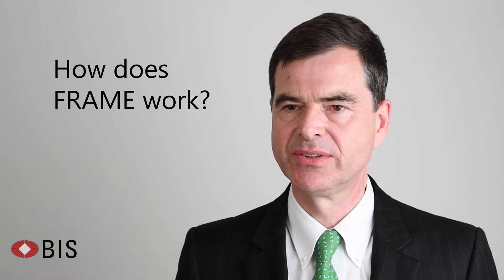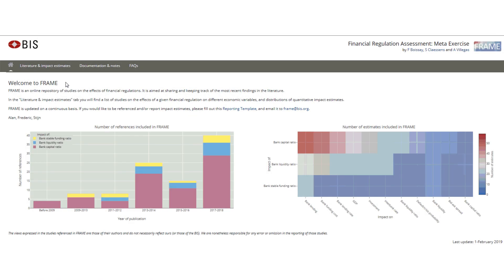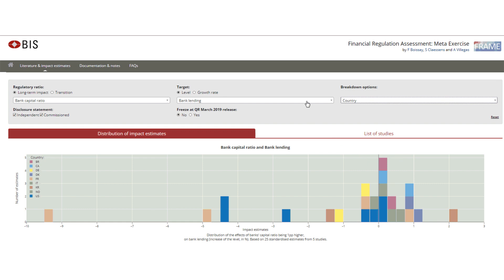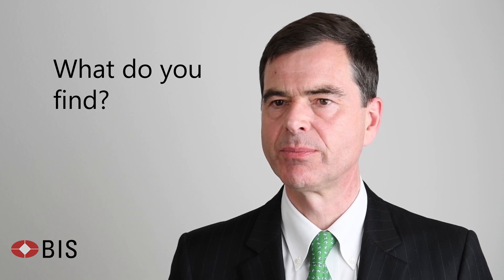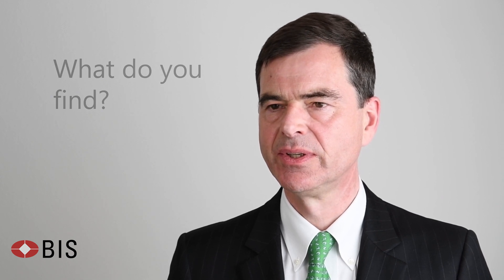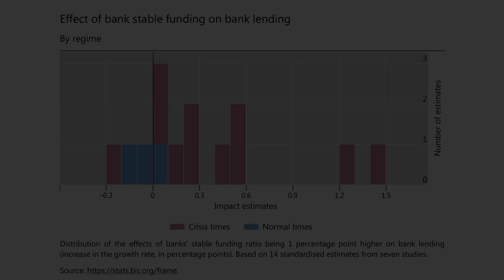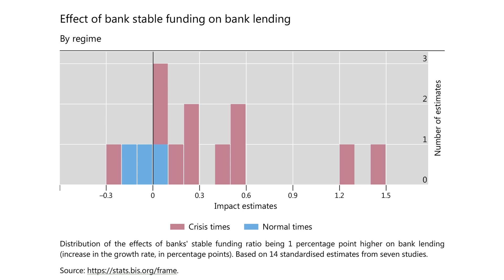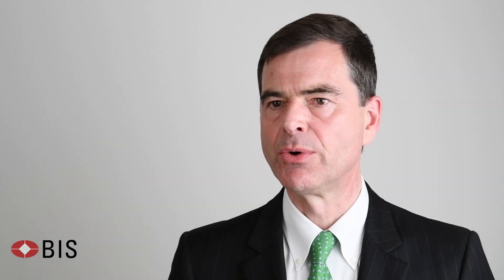Impact of financial regulations: insights from an online repository of studies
The BIS launches a public, online and interactive repository of studies on the effects of financial regulations, called FRAME.

Stijn Claessens, Head of Financial Stability Policy and Deputy Head of the Monetary and Economic Department